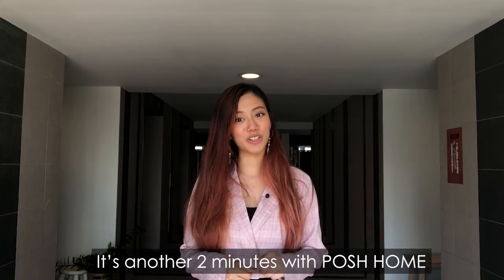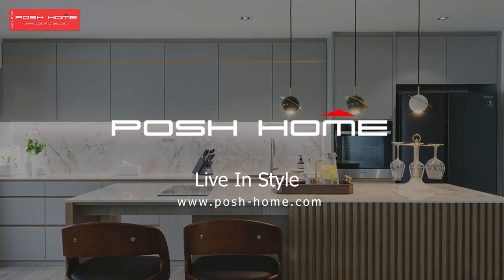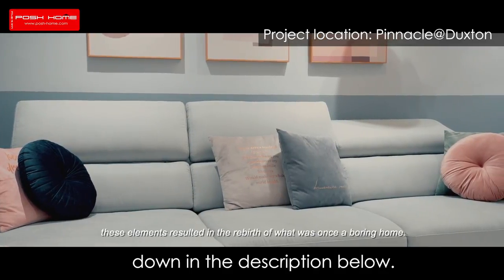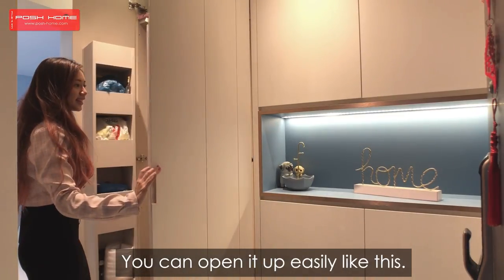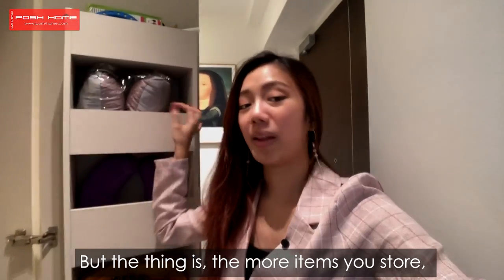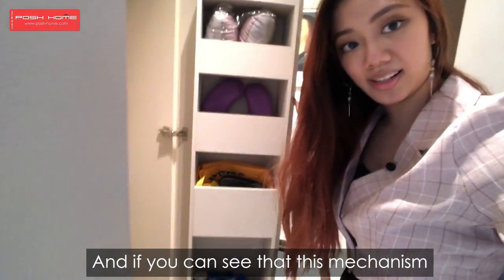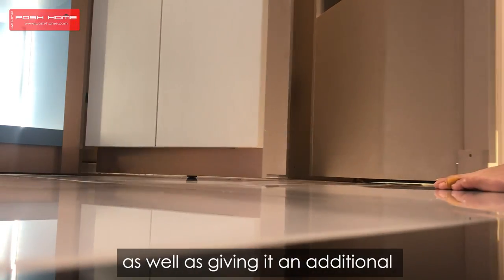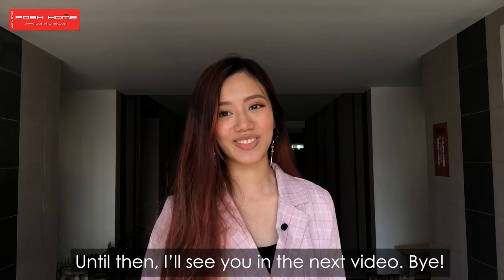Bomb Shelter Concealment in Singapore | Posh Home Interior Design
Have a great interior without compromising your existing floorplan. Here is a way to hide that ugly bomb shelter to make your home look aesthetically pleasing!

If you are interested in design or want to find out what other designs are possible for your unit, DM us for a free consultation on space planning with one of your experts.

📩 Drop us a DM on our Facebook or Instagram page @poshhomesg

** Support us!! **
For more information on this project or about Posh Home - Live in Style,

Our Design Studio:
61 Ubi Road 1 #04-09, Oxley Bizhub 1, Lobby 2, 408727 Singapore

Why Engage Posh Home- Live in Style?
√ Top 25 Interior Designer Firm on Qanvast
√ 5 Years Limited Workmanship Warranty
√ Lifetime membership of Toolbox Loan
√ Good track records
√ Use Latest Project Management Systems
√ Houzz Winner of Design Award
√ Quality Management System TCL Certified (ISO 9001)
√ BizSafe 3
√ HDB Registered Contractor (HB-02-04800G)
√ Officially BLUM Certified Interior Designers
√ Nippon Designer Of Choice